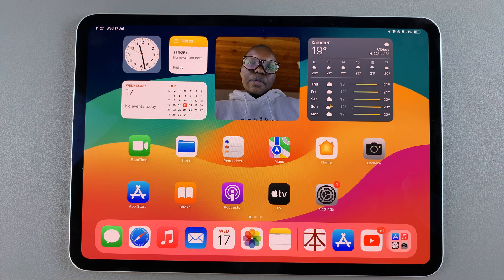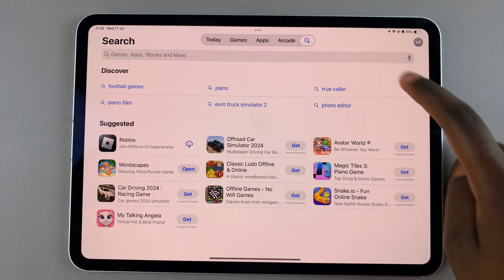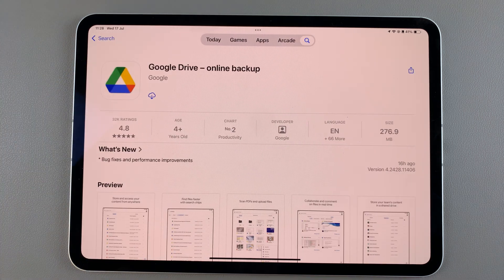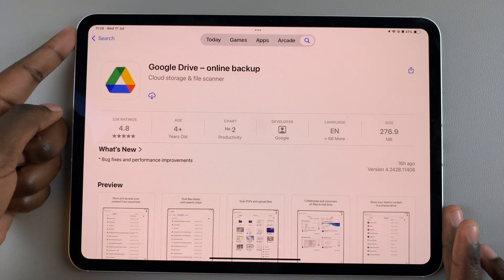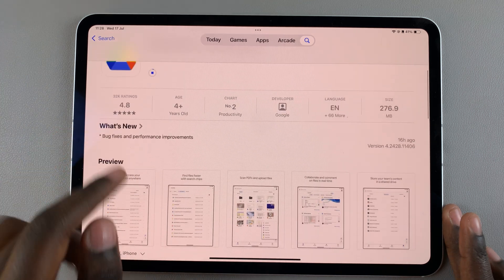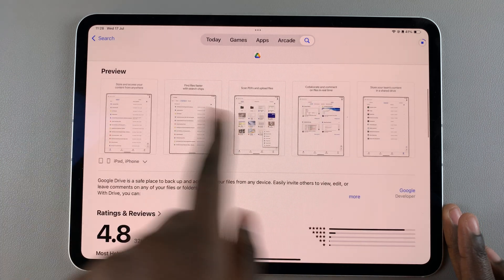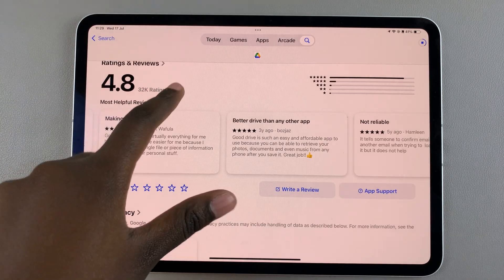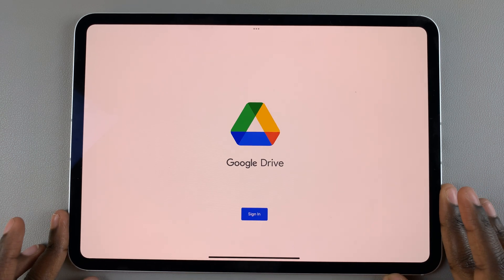How To Install Google Drive On iPad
Learn how to install Google Drive on your iPad and seamlessly access your files from anywhere. Whether you're looking to store documents, photos, or videos, Google Drive offers a versatile cloud storage solution that integrates easily with your iPad.

In this guide, we'll walk you through the simple steps to download and set up Google Drive on your device, ensuring you can keep your important files at your fingertips.

Step 1: Open the App Store
Begin by launching the App Store on your iPad.

Step 2: Search for Google Drive
Use the search feature within the App Store and type in "Google Drive."

Step 3: Select Google Drive
In the search results, find and tap on "Google Drive" to view the app details.

If this is your first time installing the app, you'll see a button labeled "Get." Tap on "Get" to initiate the download.

Step 5: Confirm the Installation
Double-click the side key on your iPad and confirm the installation using Face ID or your Apple password.

Step 6: Review App Information
While the app is downloading, you can read through various information such as app ratings, chart numbers, age requirements, developer details, language options, app size, previews, and user reviews. You can even choose to write your own review.

Step 7: Wait for the Installation to Complete
Continue to wait until the app is fully installed.

Step 8: Open Google Drive
Once the installation is complete, tap on "Open" to launch Google Drive.

Step 9: Sign In to Google Drive
Tap on "Sign In" and enter your Google account credentials to access Google Drive.

Step 10: Enjoy Using Google Drive
You can now start using Google Drive to store and manage your files on your iPad.

Cell Phone Tripod Adapter